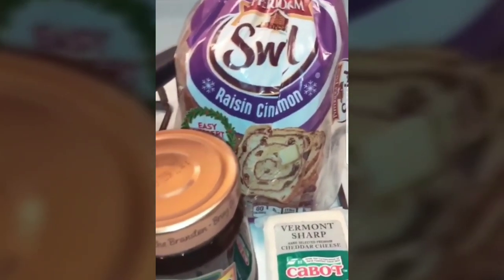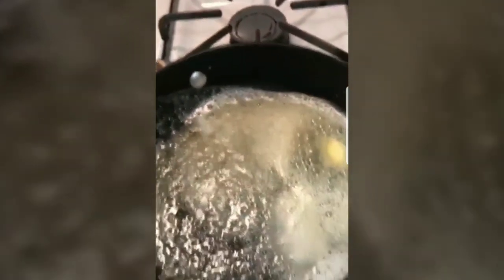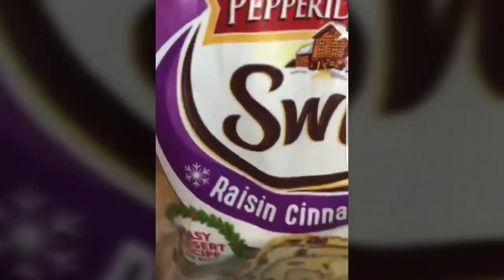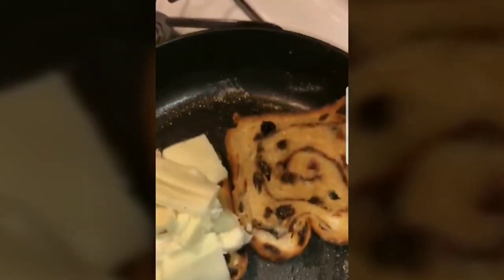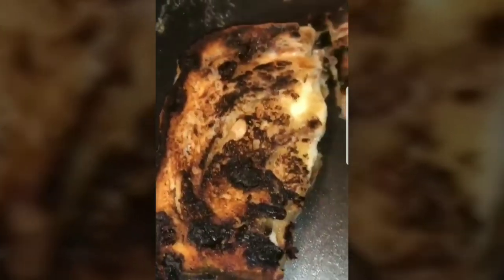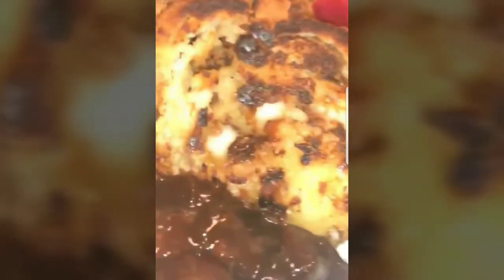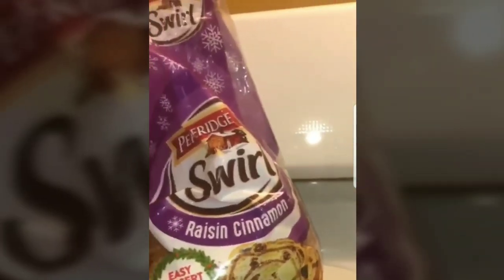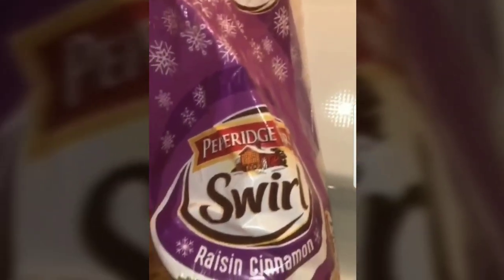Cooking with Azealia Banks... She show's us one of her favorite meals to make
Would you let Azealia cook for you?